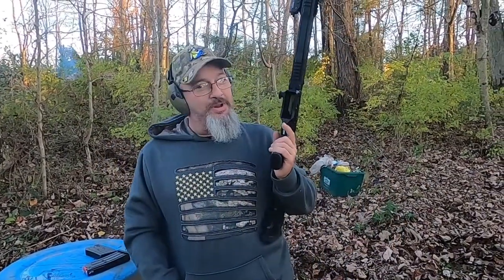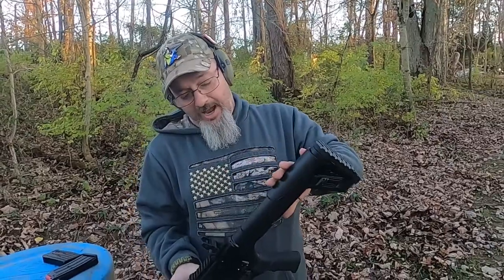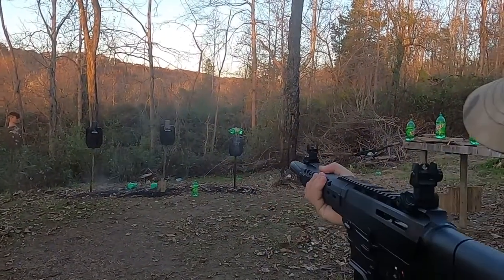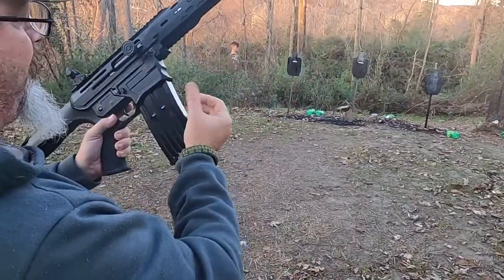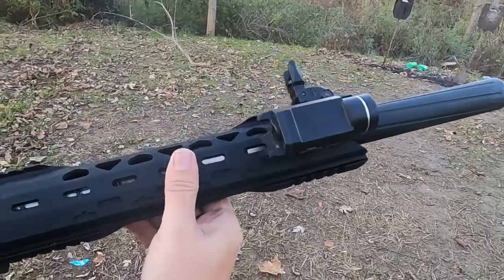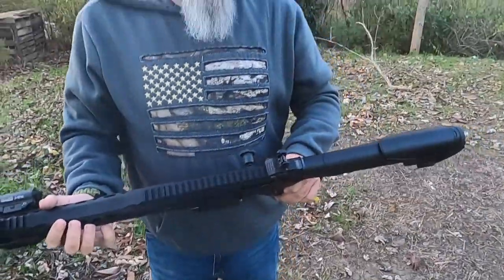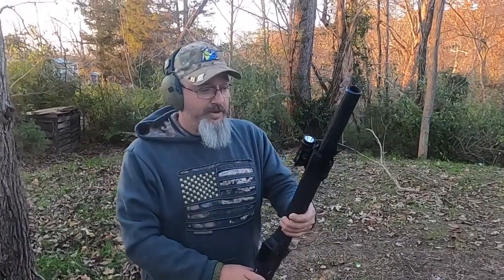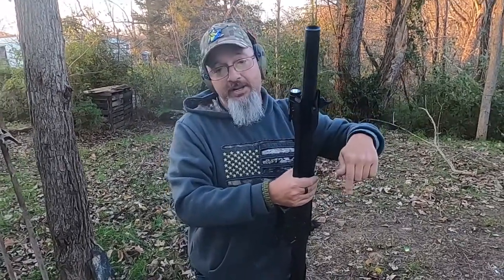Toros Copolla TR 12 Follow up on TherapyRange Vol. 36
Therapy Range is happy to share these awesome
we love ya and want to see you save every chance we
get.

Shutter Bombs, Profession grade smoke bombs.
Save 10% at check out buy just using our link. No code
required.

from small items like 2 liters up to AR500 targets. It's up to you on what
level of support you want to show.